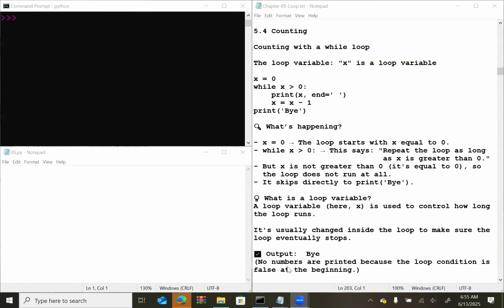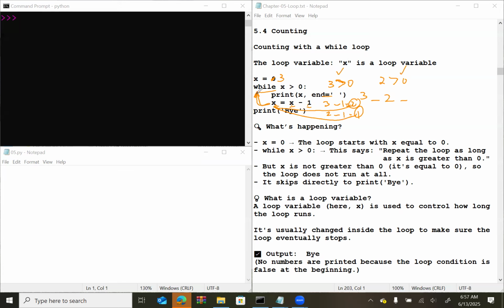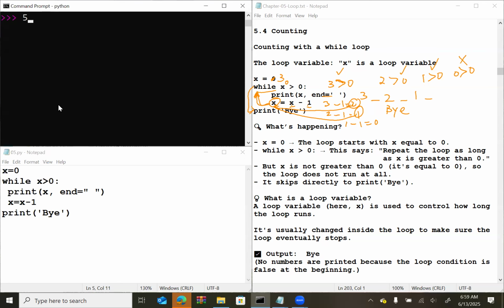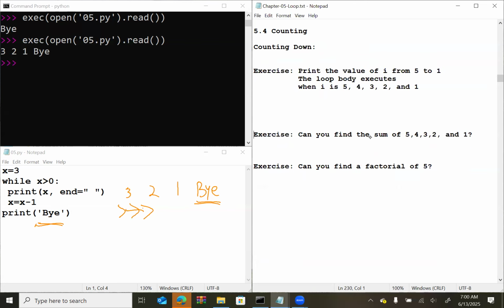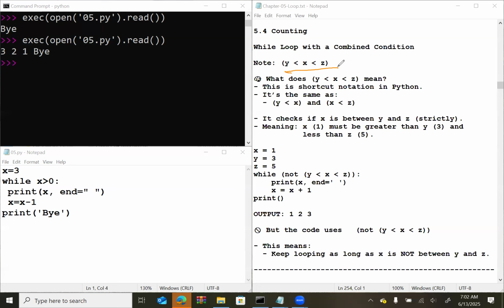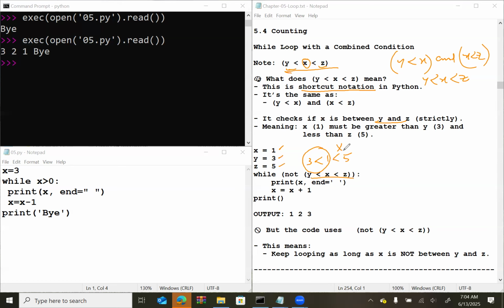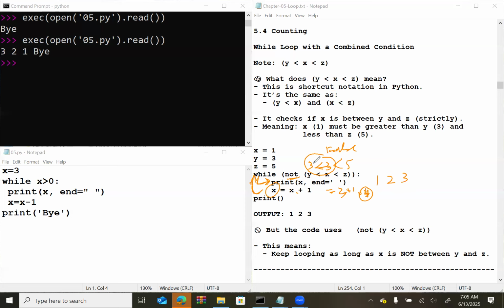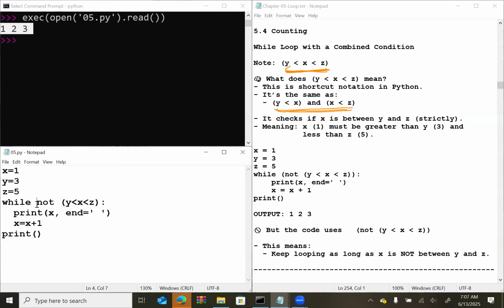5 4 Counting